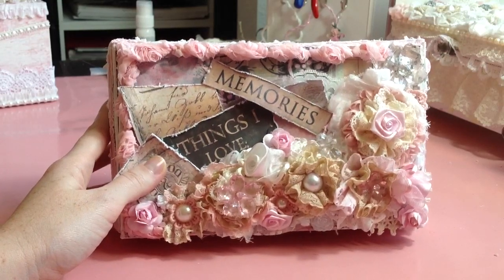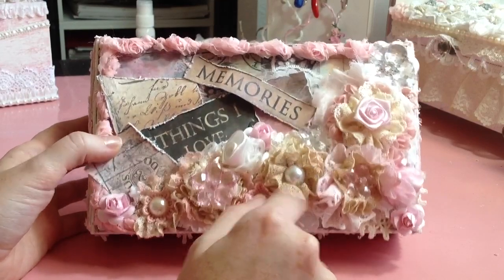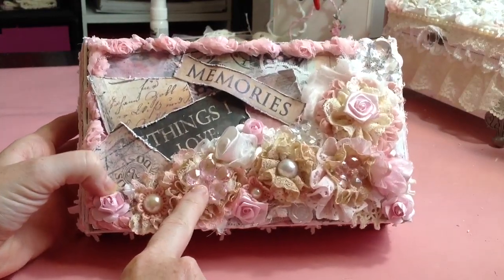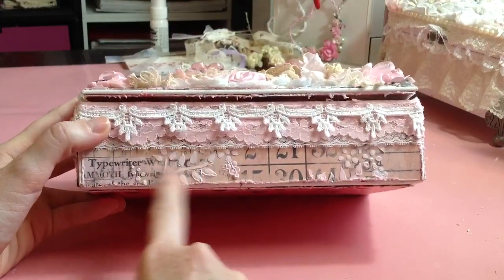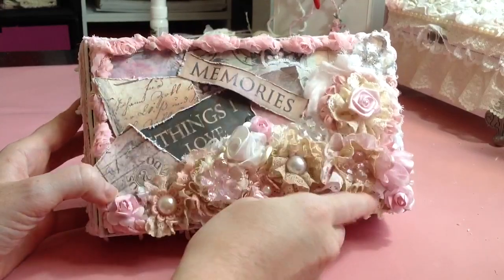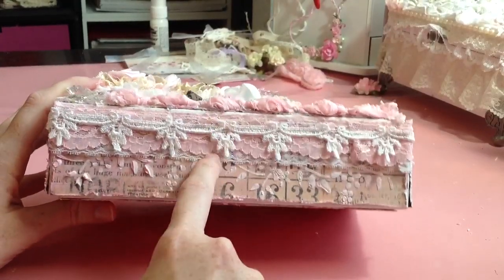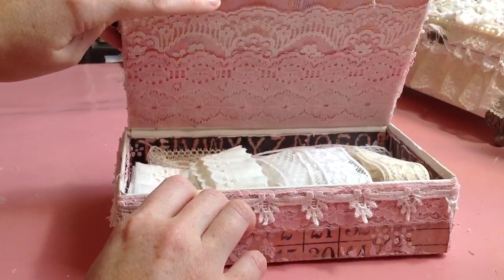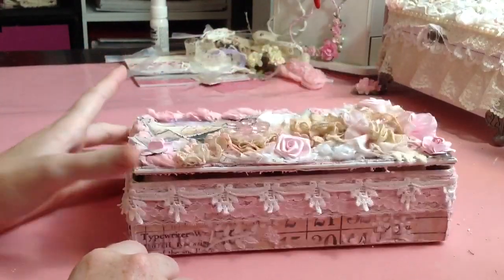Altered Box for my Giveaway Winner Gloria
This is the box I created for my giveaway winner Gloria :)